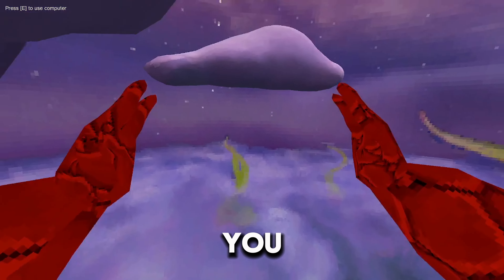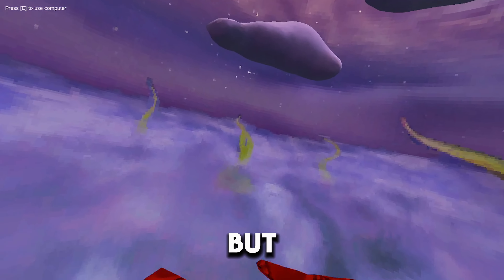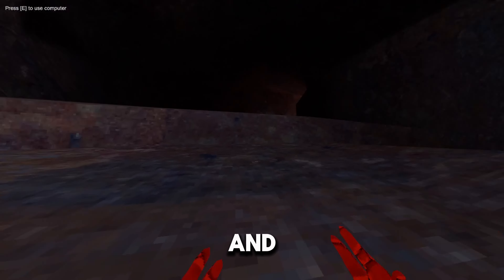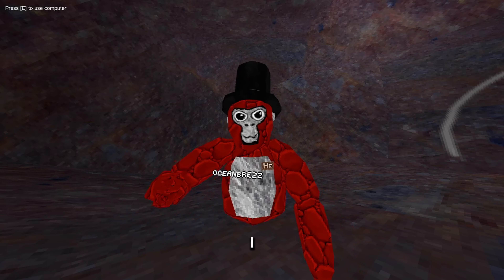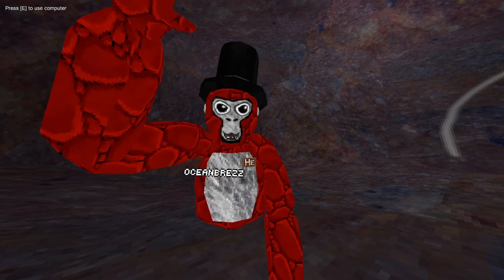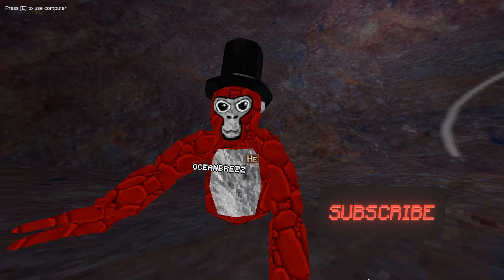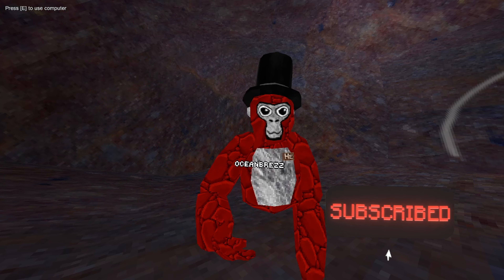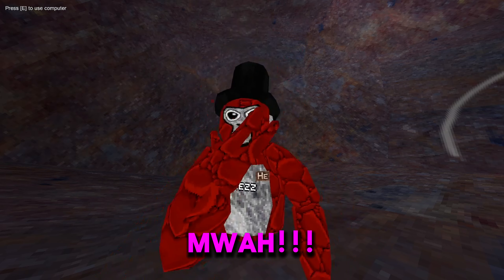How to get out of the map / tutorial (gorilla tag) *old video*